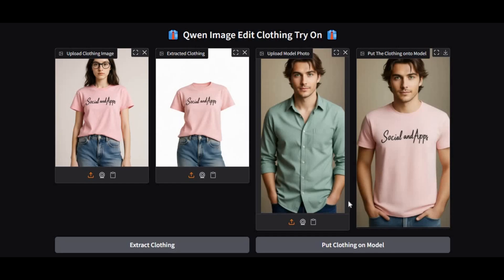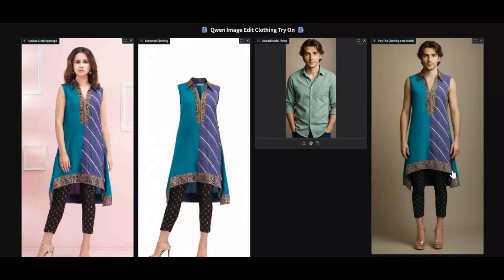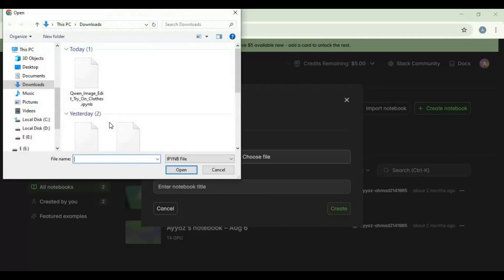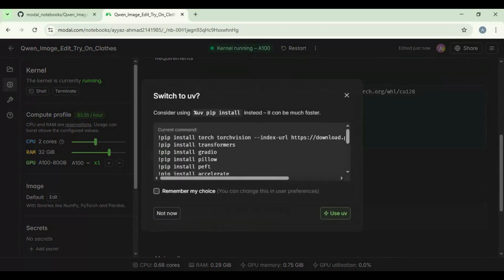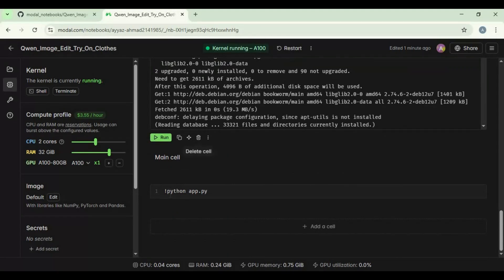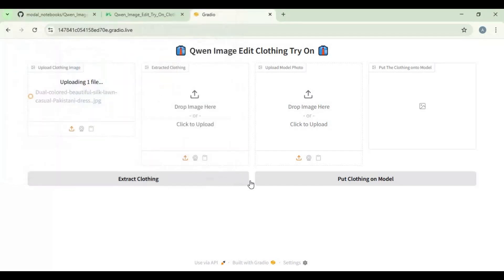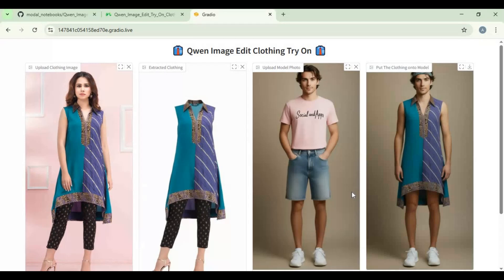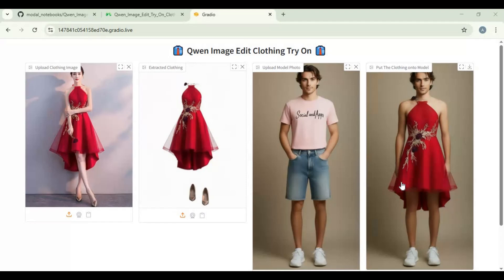Qwen Image Edit: 100% Accurate AI Clothes Try-On | Free 80GB GPU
Introducing Qwen Image Edit Clothing Try-On – the most accurate AI clothes try-on tool! 👕✨
Unlike other tools, this one extracts clothing first and then applies it perfectly to the target model, keeping every detail of prints, textures, and patterns intact. Whether it’s a plain T-shirt or a complex printed design, Qwen Image Edit guarantees 100% accuracy.

The best part? You don’t need a high-end GPU to try it. While local installation requires around 50GB VRAM, you can run it easily on Modal’s free 80GB GPU and get flawless results. 🚀

### 🕒 Timestamps
00:00 – Introduction
01:12 – Notebook
01:54 – Setting up on Modal
05:37 – How to Use
07:00 – Results (Before & After)